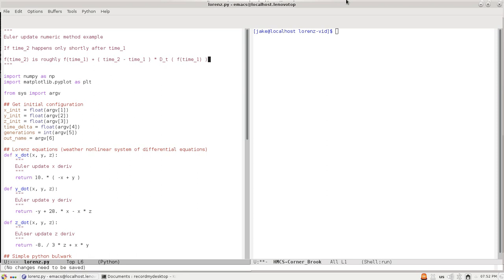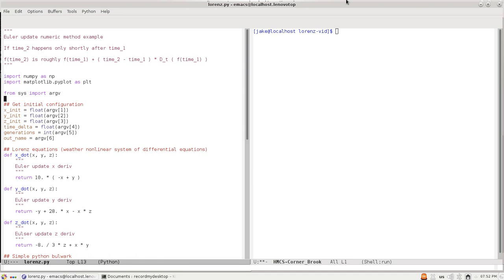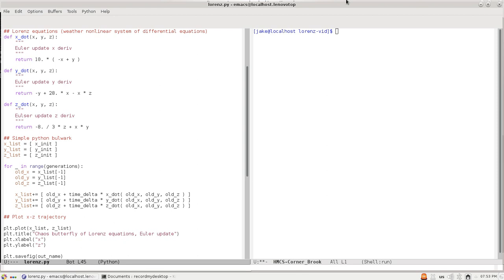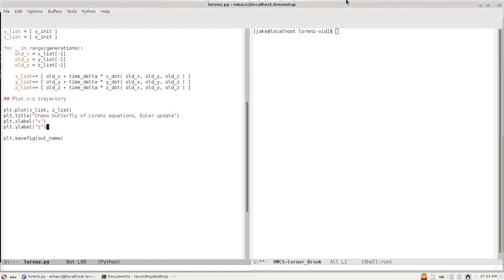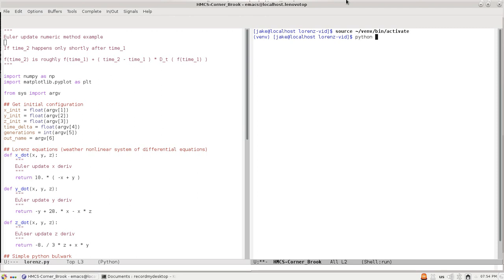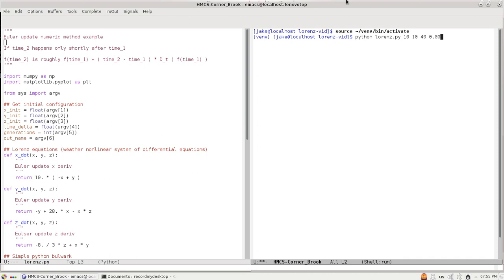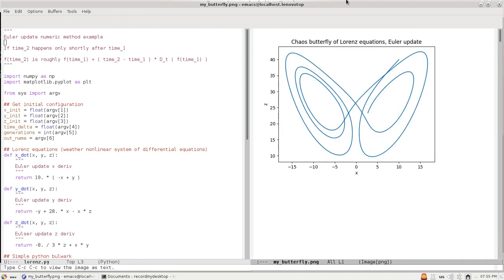I love Lorenz - Euler update weather model - videos while tired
Stay for the pretty butterfly graph at the end! (trajectory of the X Z projection of the Euler evolution of the Lorenz equations on 10 10 40)